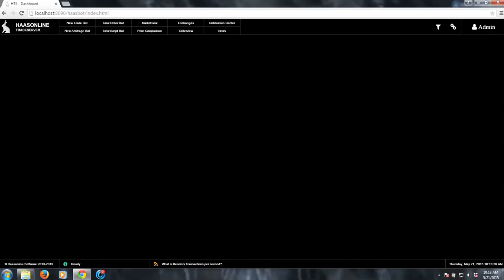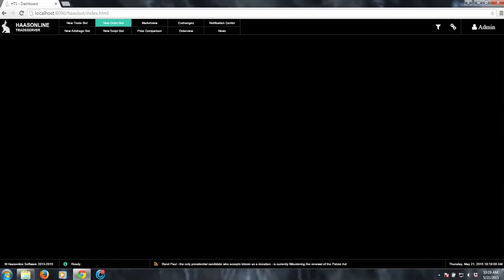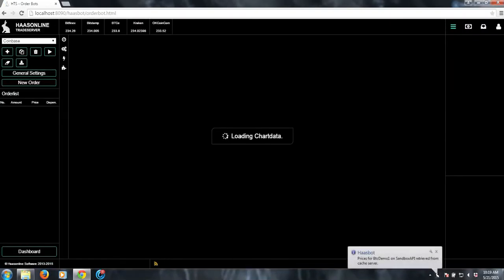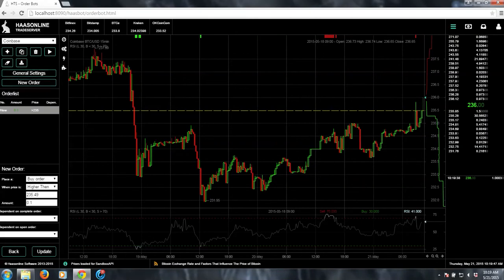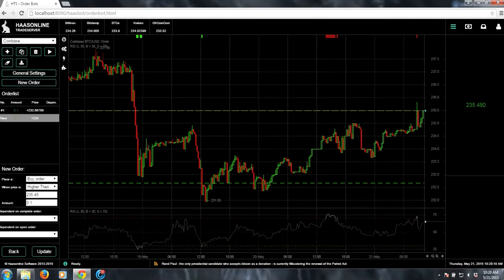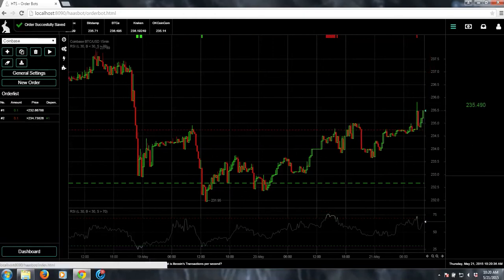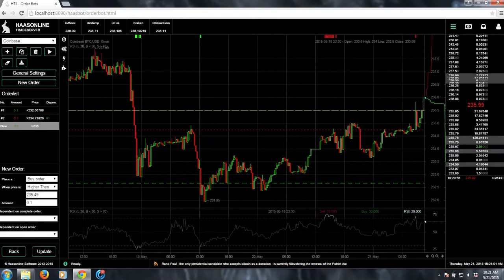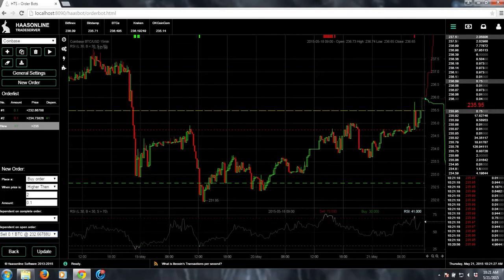Order Bot Overview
Overview of the Haasbot Order Bot